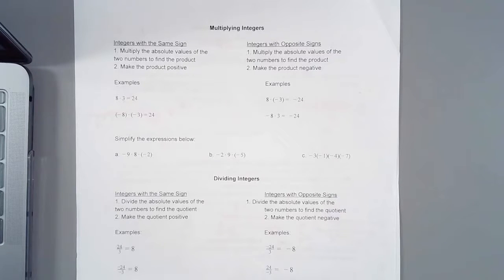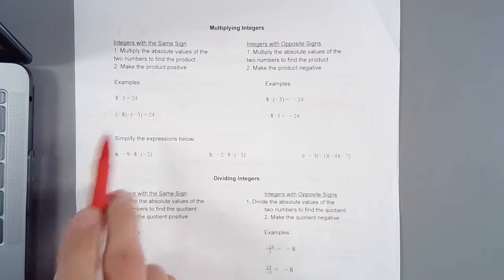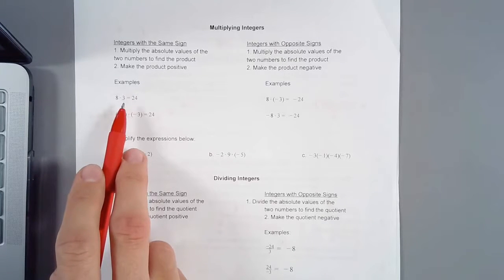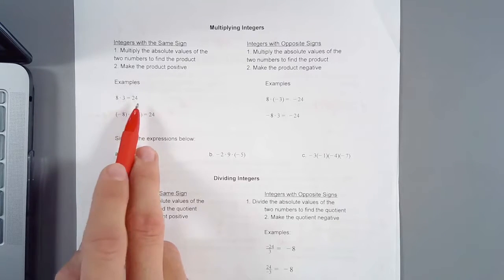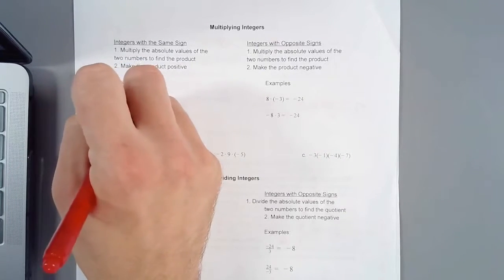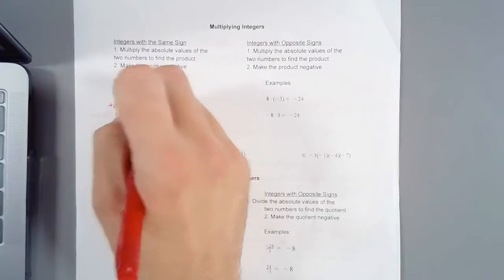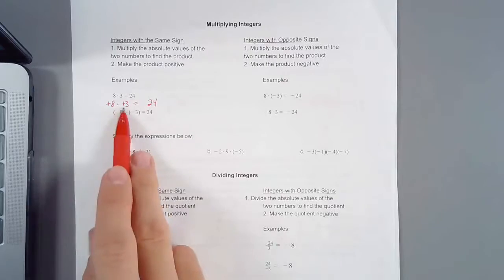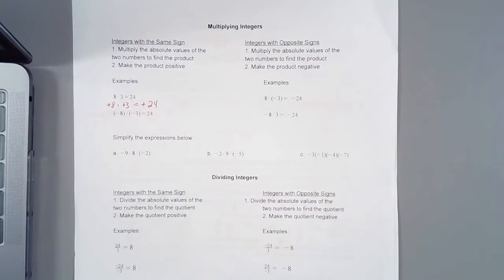PreAlgebra Chapter 1 Multiplying Integers